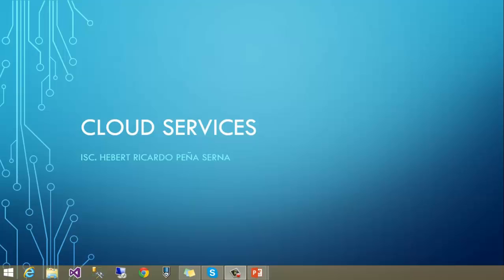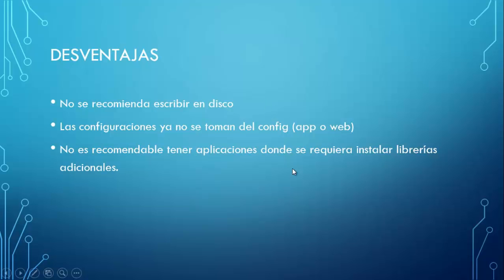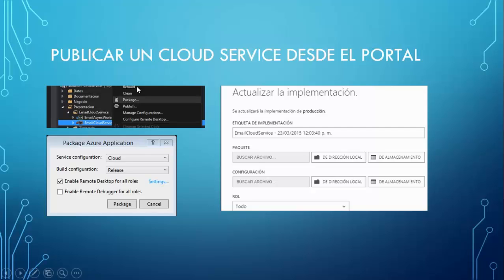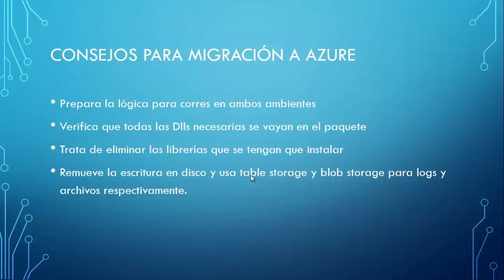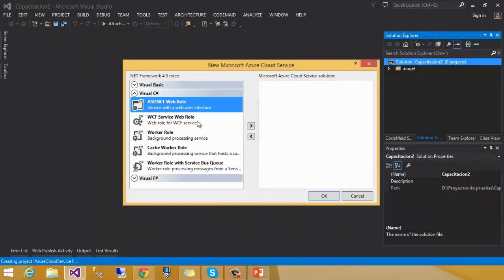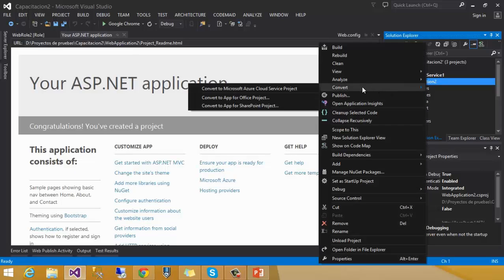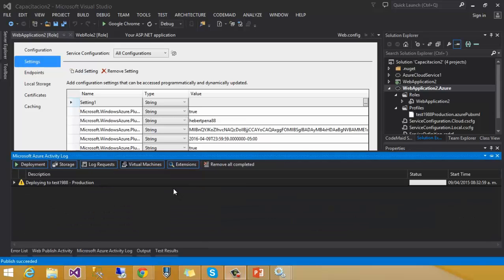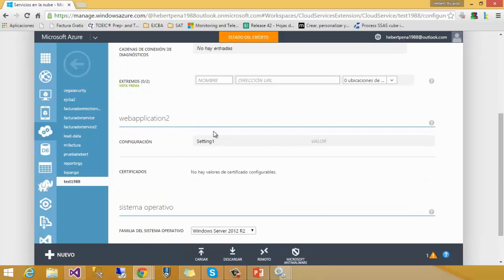Cloud Services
How to create a Cloud Service, publish, alerts, configurations, and metrics